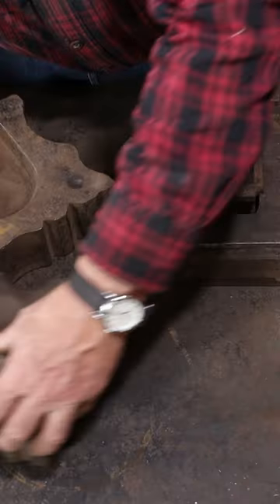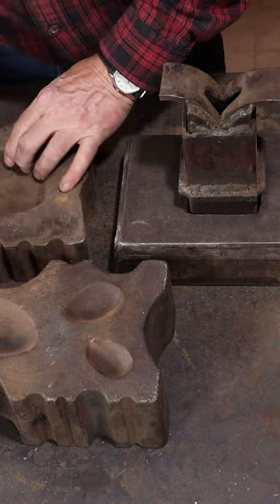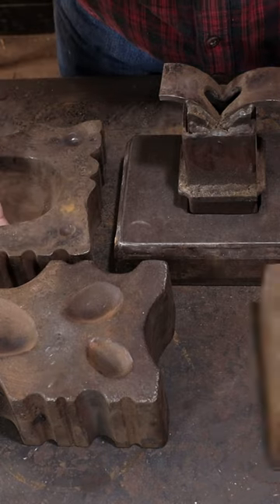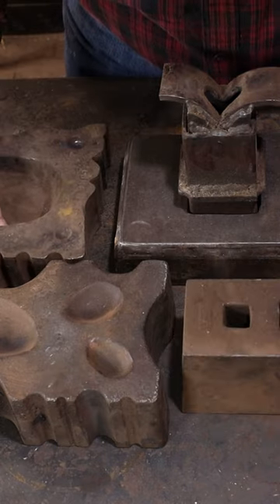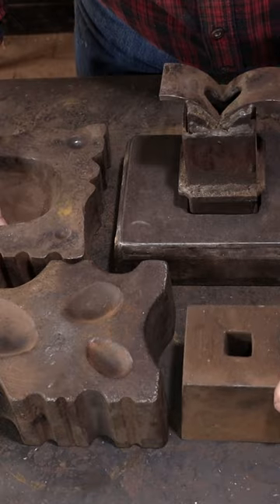Swage Block Stand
Smaller swage blocks are easier to find then great big ones and they cost less.  But having them in a stand is a big improvement.